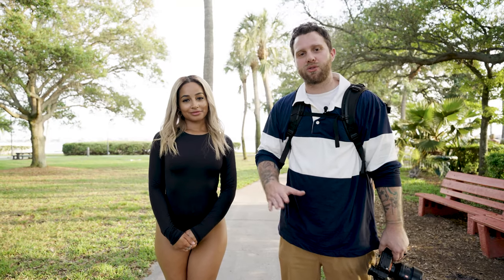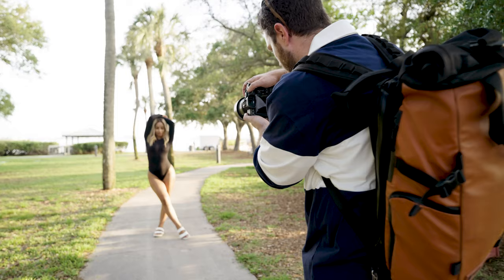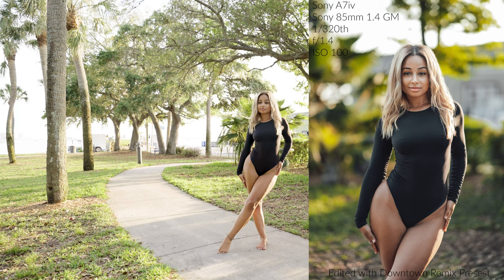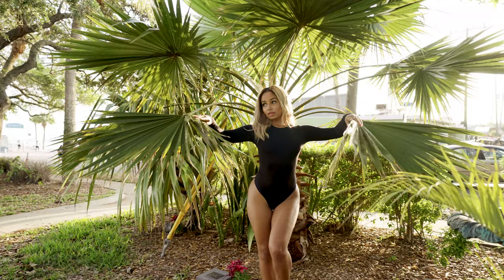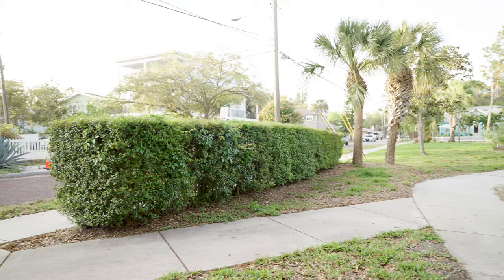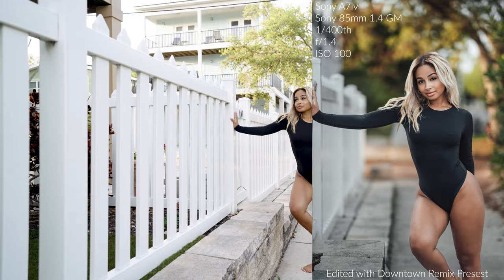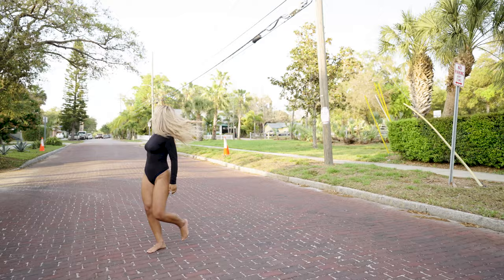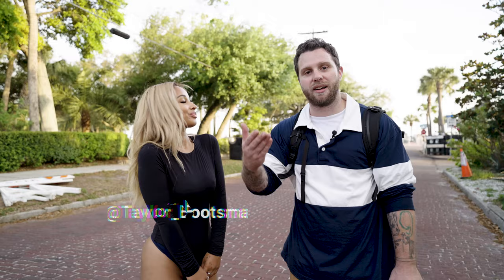5 Minute Photoshoot Challenge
Hey Everybody! Today, we've got another fun video for you. We decided to do a 5 minute challenge photoshoot at a park here in Tampa. You'll get to follow us around for the whole 5 minutes and see how we make some magic happen. Hope ya'll enjoy!

Gear I use:

Sony A7iii

Sony A7iv

Sony A7Riv

Sony A7siii

Sony 35mm 1.4 G Master

Sony 50mm 1.4 G Master

Sony 85mm 1.4 G Master

Sony 70-200mm 2.8 G Master

Flashpoint 600

48" Parabolic Softbox

Manfrotto Lightstand

Wandrd PRVKE 31L Backpack

Tascam DR-10L Lapel mic

Fujifilm X-T30ii

Viltrox 23mm 1.4 X Mount

Viltrox 75mm 1.2 X Mount